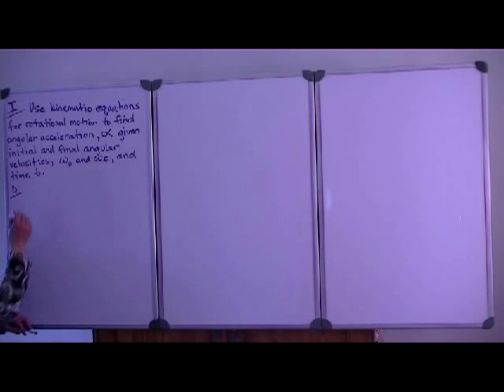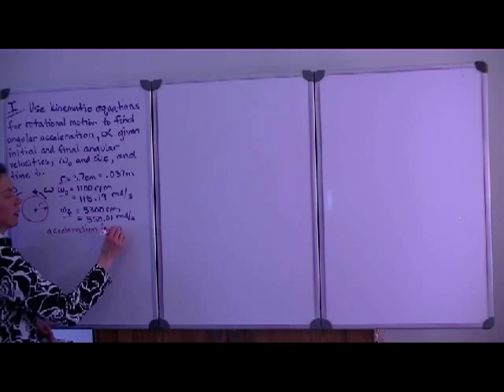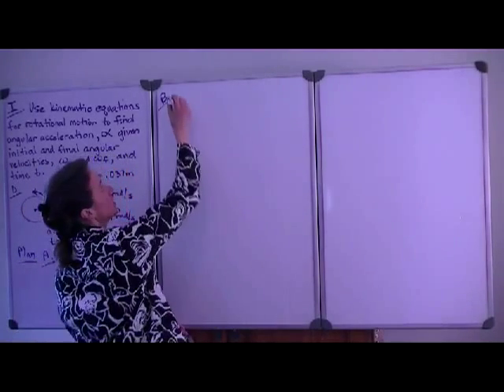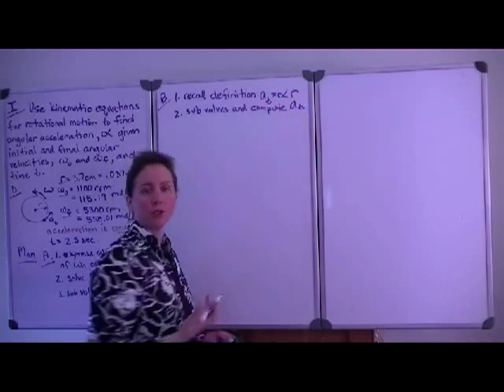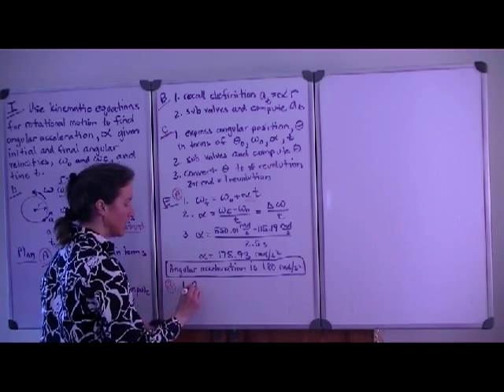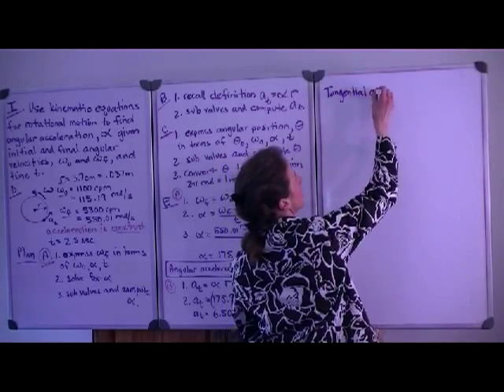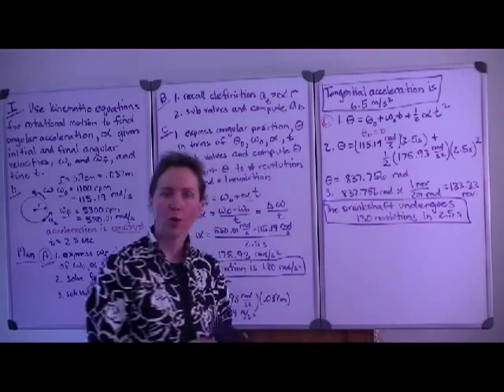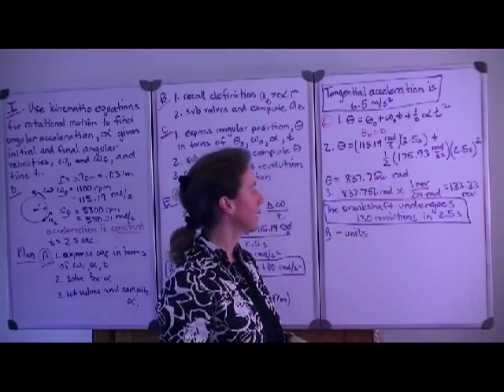Physics example rotational motion, angular acceleration, tangential acceleration, revolutions.avi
Use kinematic equations for rotational motion to determine the angular acceleration of a car's engine given initial and final angular velocities and time. Compute tangential acceleration of a point on the crankshaft and the number of revolutions the engine makes during the specified time.